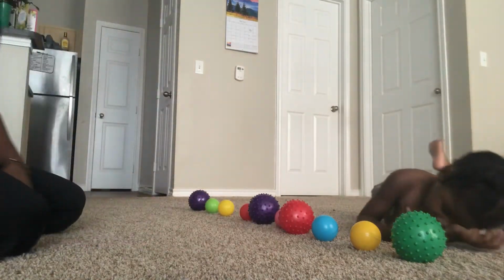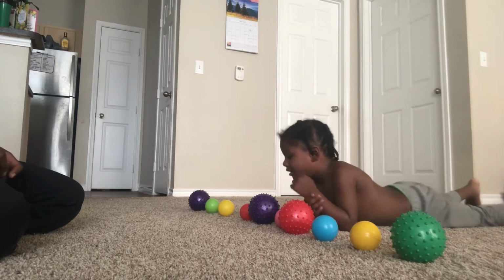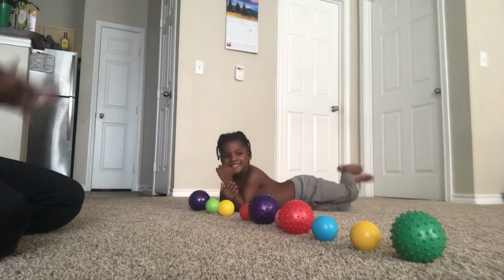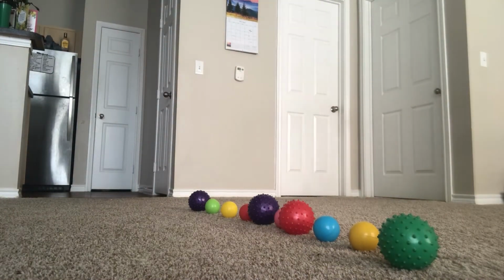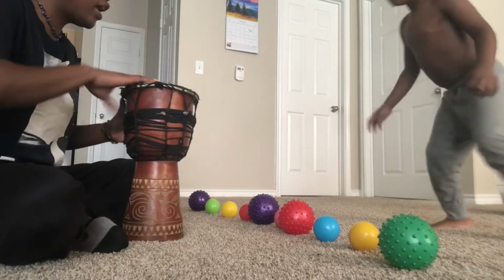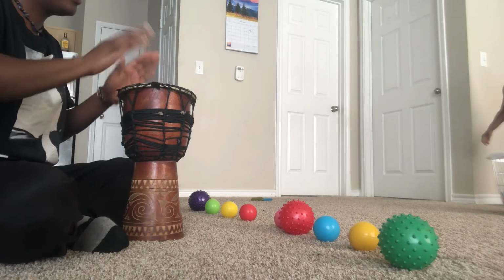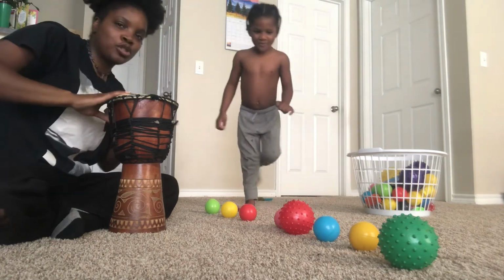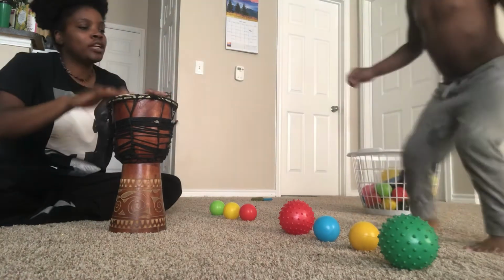Colors & counting with King